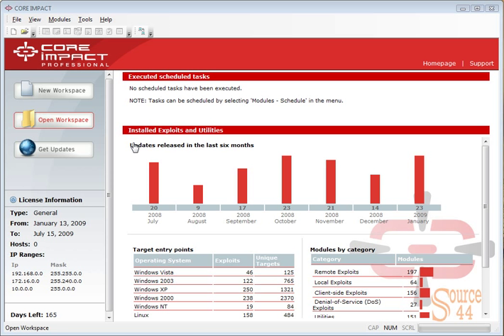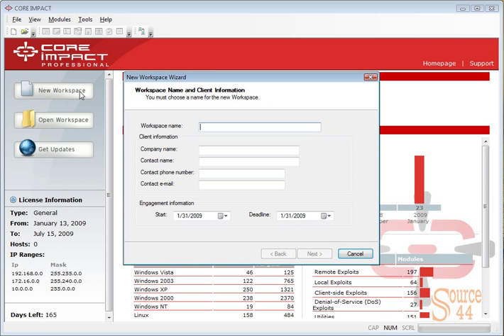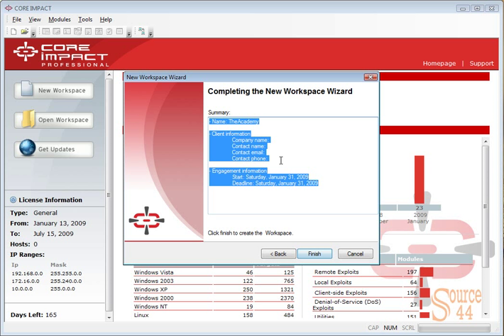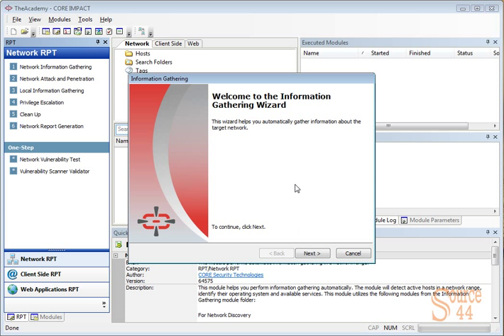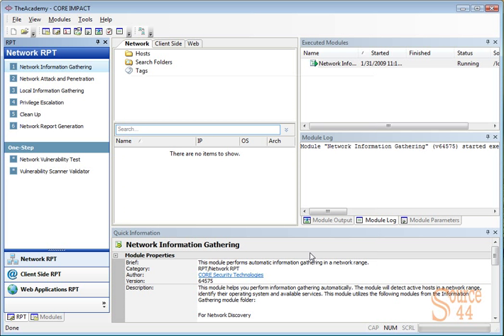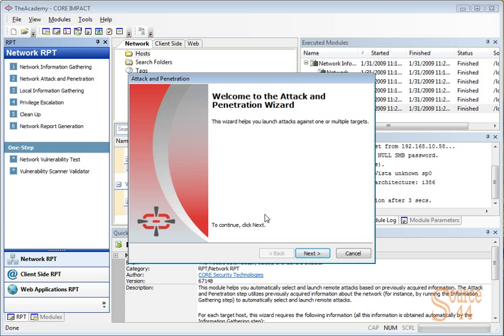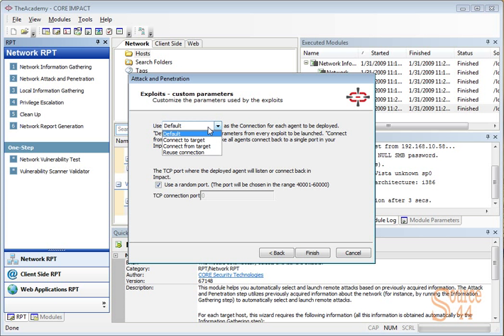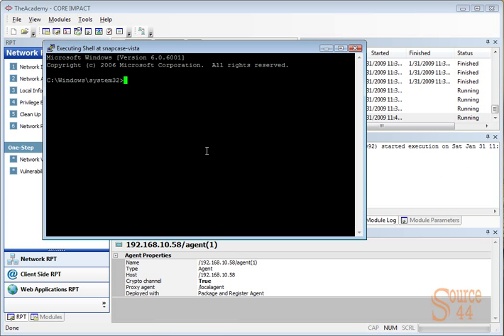Exploiting Windows Vista with Core Impact 8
This video demonstrates how you can exploit a Windows Vista system utilizing Core Impact 8.